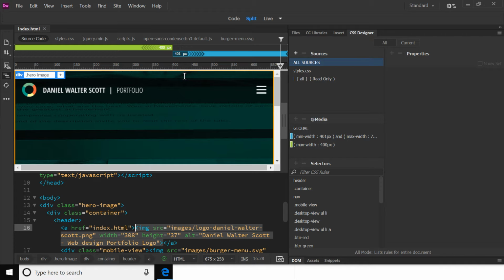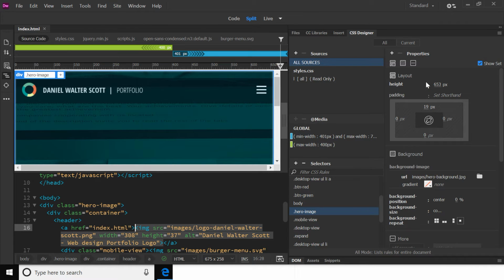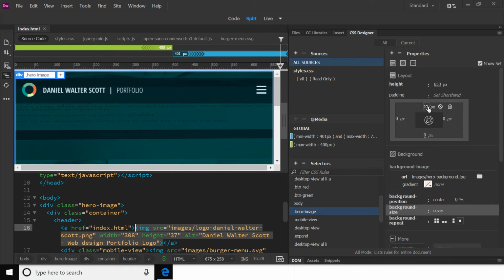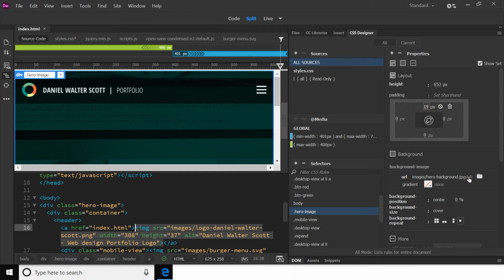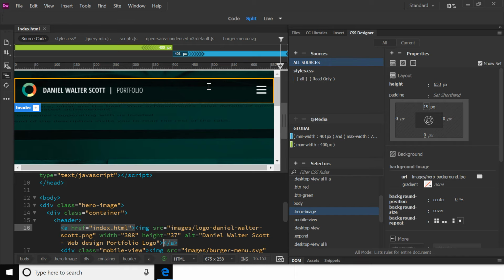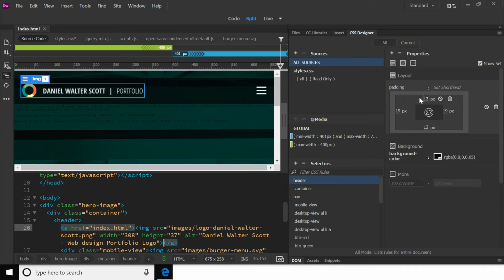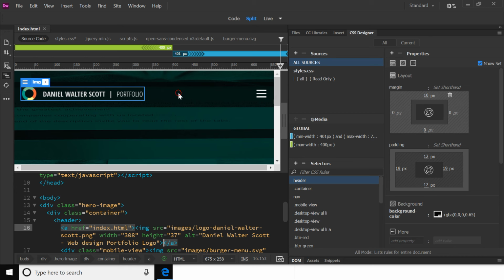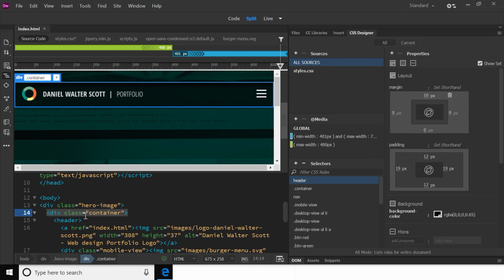Background hero image with floating element on top